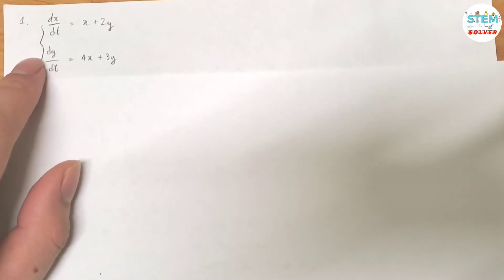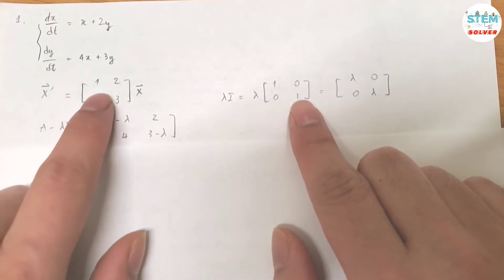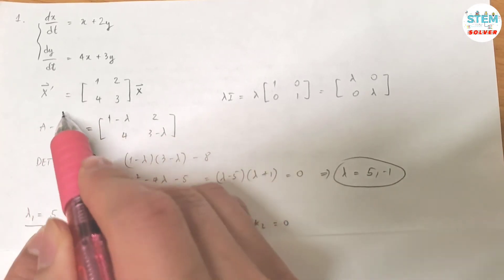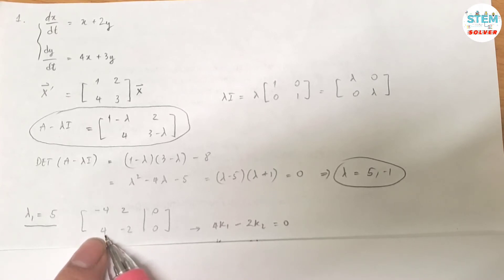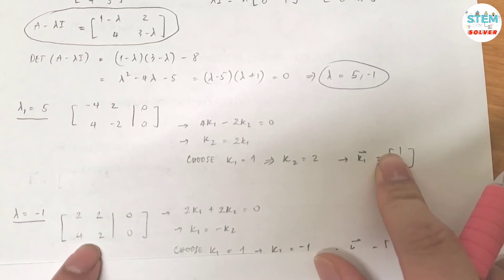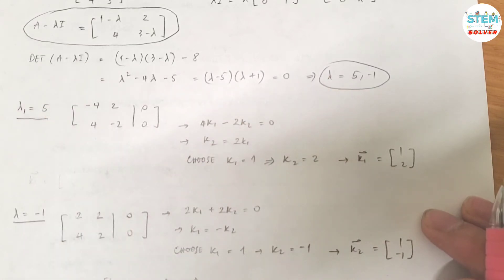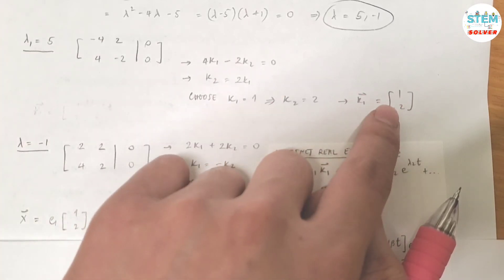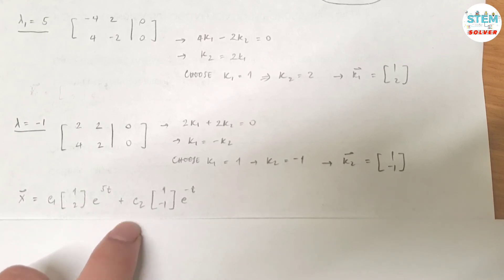8.2.1 Find the general solution of the given system - Distinct real eigenvalues | DE